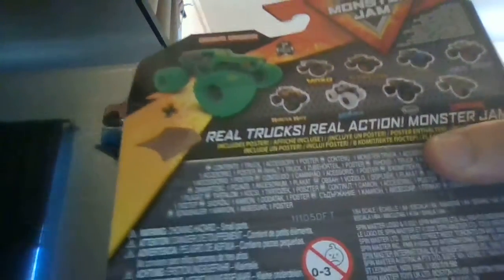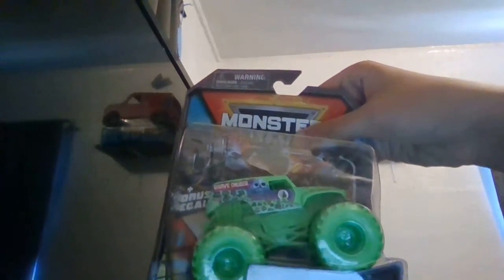Energy Fueled/Hyper Fueled Grave digger review (Mix 22)